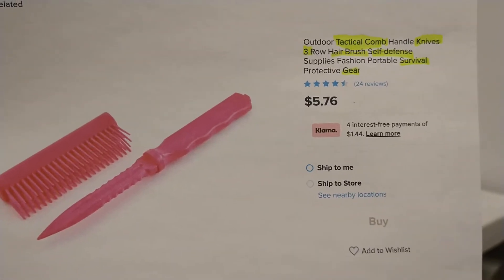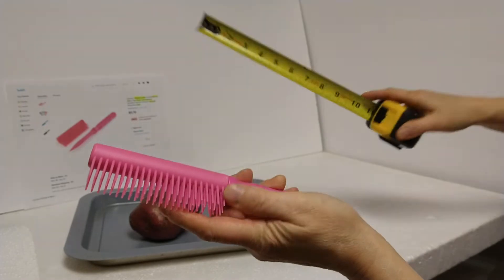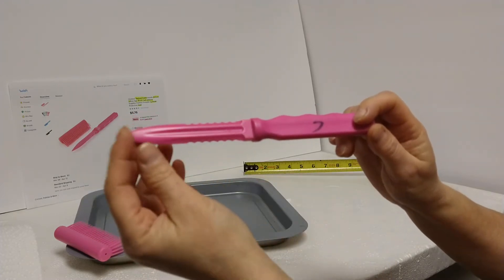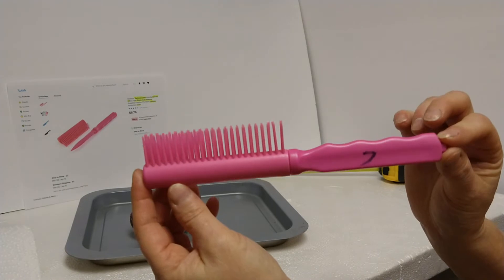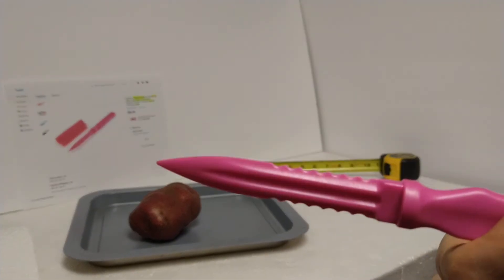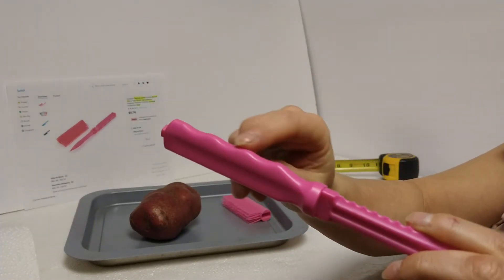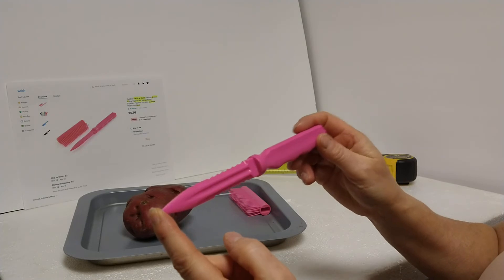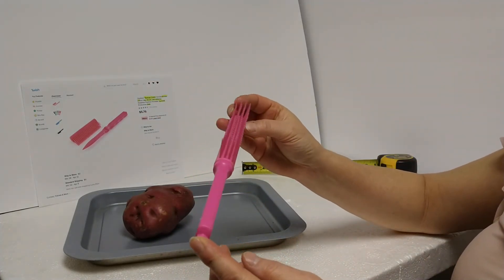Tactile Comb / HIDDEN KNIFE / SELF-DEFENSE Hair Brush / survival gear / ergonomic handle / Wish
The hidden knife is extraordinary (sturdy strong Sharp) except for the following: Unfortunately, my item came in apparently either used or refurbished, as there is marker on the handle, a ding/Nick on the brush, and the brush side is lighter in color than the handle side. Also, some of the bristles seem a bit out of shape. Also, just to note, the description says three row brush and this is actually a four row brush. Other than deep disappointment on this being either used or refurbished and purchased as new, the knife is extraordinary.